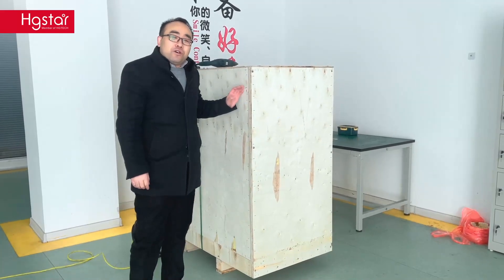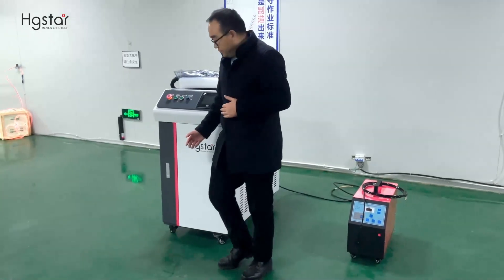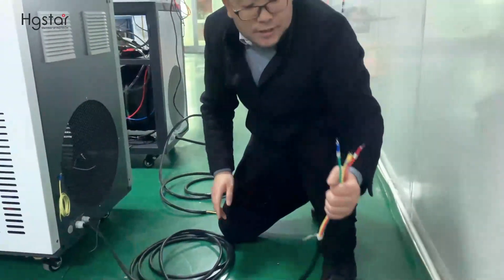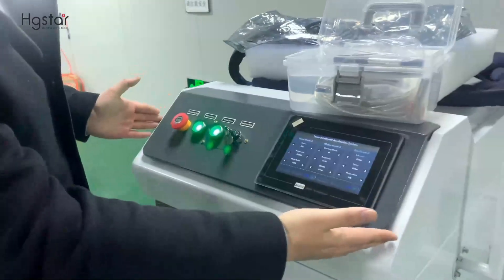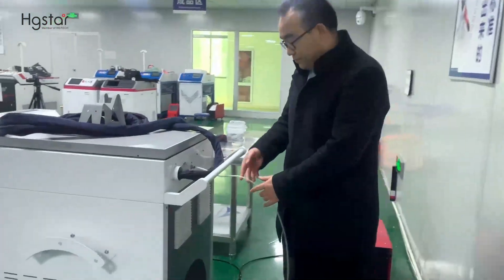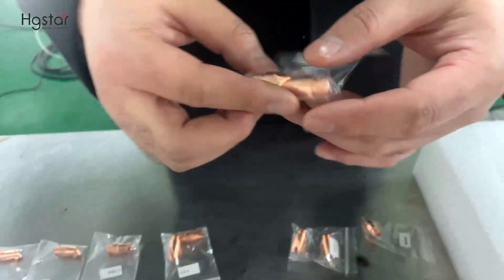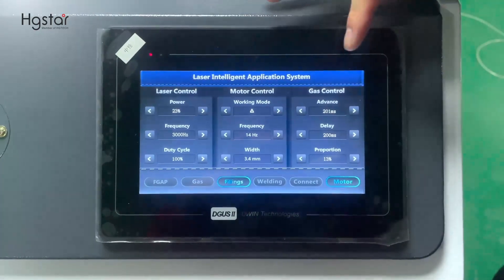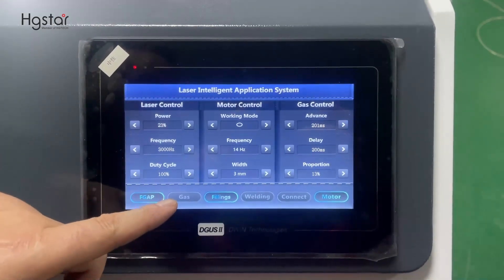【HGTECH】Smart HW Series Handheld Laser Welding machine Installation Tutorials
CATALOGUE

1.UNPACKING
2.INSTALLATION
▪Bracket installation
▪Add water to water cooler
▪Connecting wire feederConnect the power supply
▪Power on and check
▪lnstall welding wire
▪Connecting gas
▪Welding gun assembly and adjustment
▪lntroduction to operating system